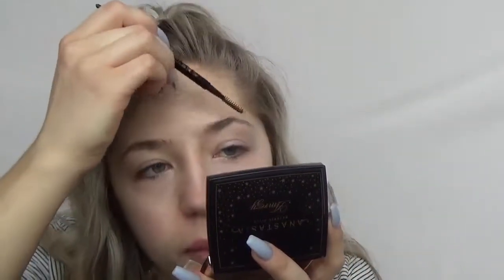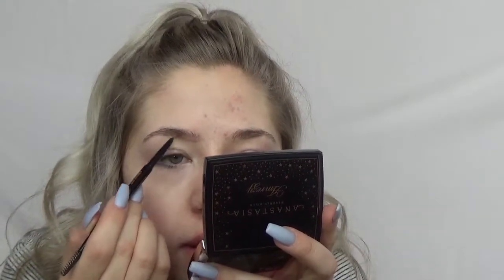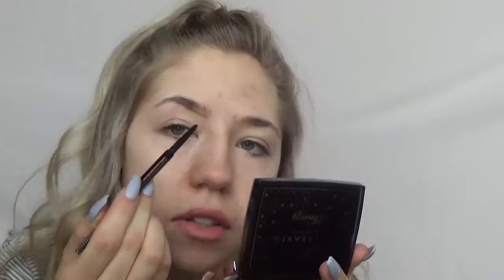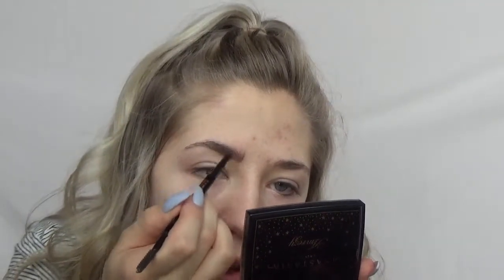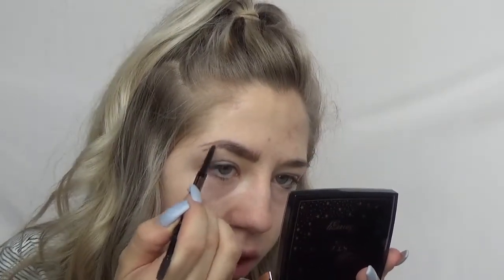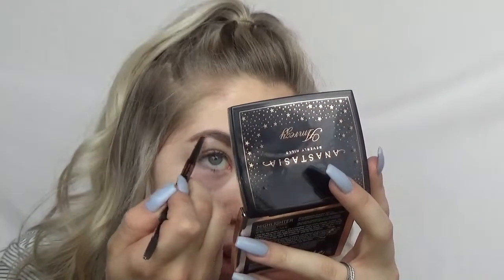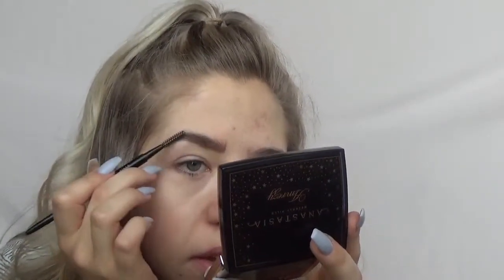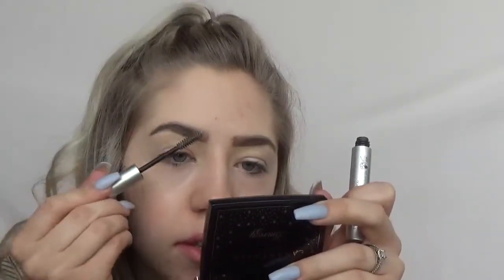HOW TO: FILL IN YOUR BROWS || Abbie Klein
Hey guys in today's video I'm showing you how to fill in your brows! I hope you guys enjoy and find it helpful! xoxo Abbie

Products used:
Anastasia Beverly Hills Brow Wiz Pencil in Medium Brown
Urban Decay Naked Concealer in Fair Warm
Blanc Brow Mousse in Clear

Outro Song "Sun Models" by ODESZA